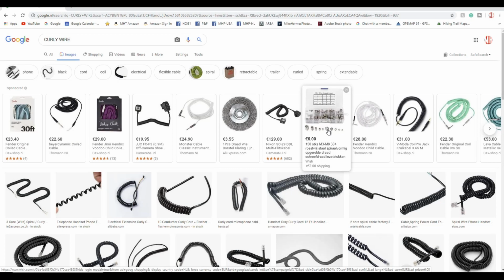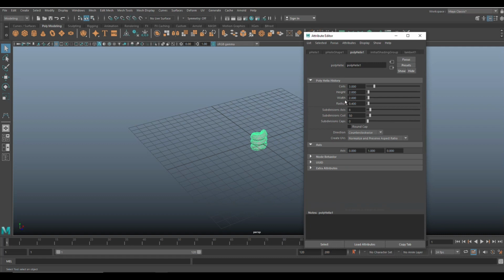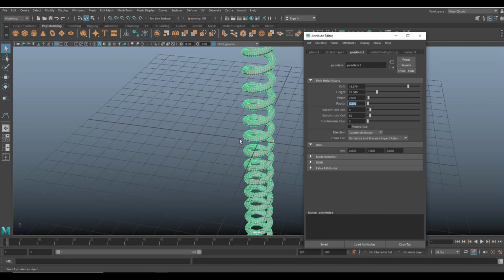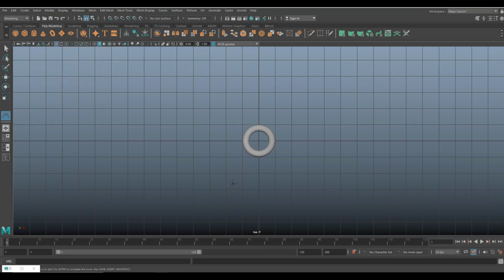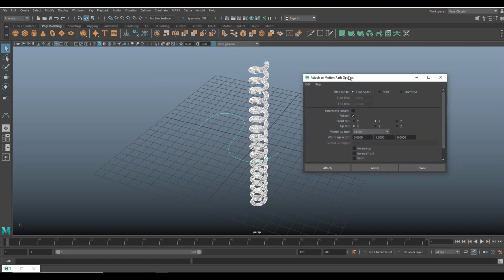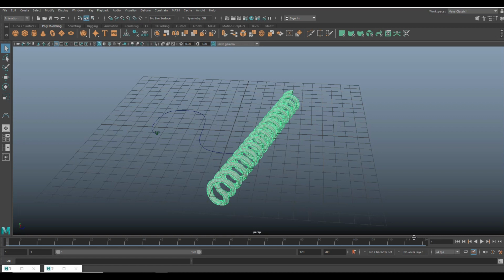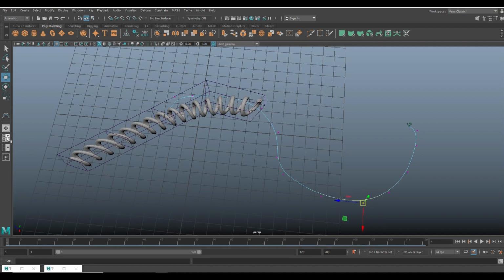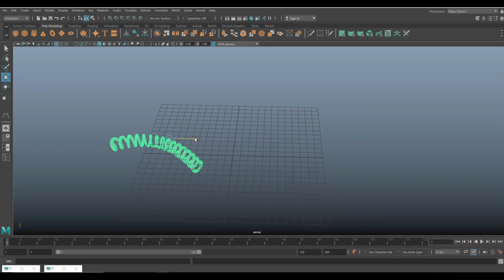Create a 3D animated curled hose in Maya 2020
In this 3D modeling tutorial in Autodesk Maya 2020 I will show you how to create and animate a curled air hose into the exact position to fit your needs.

A big thank you to Renderhub for supporting my channel.
If you are looking to buy or sell 3D models, then check out

Jason Swisher
Jamie
Dylan Void

MH Tutorials
The Netherlands

SOCIAL MEDIA